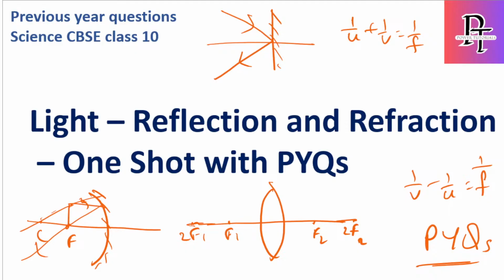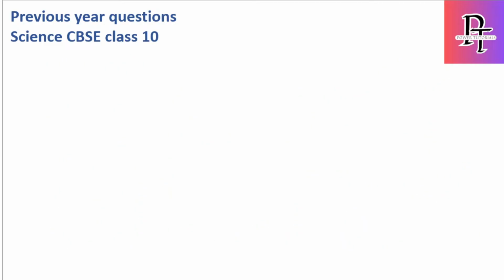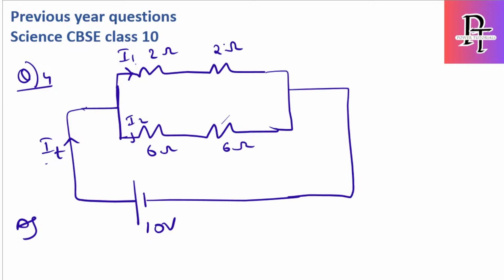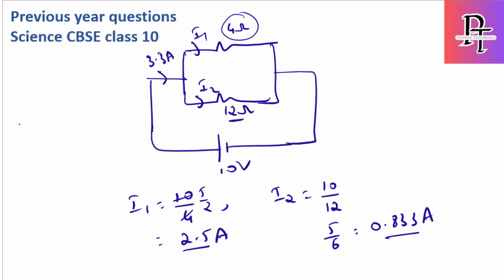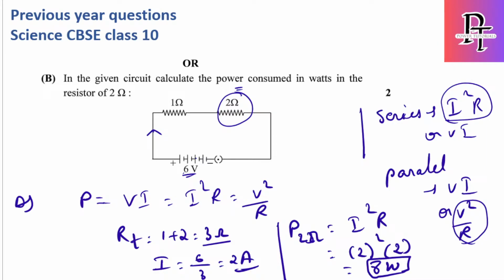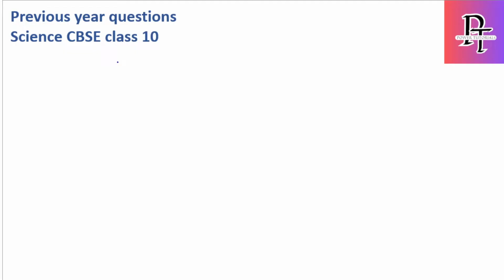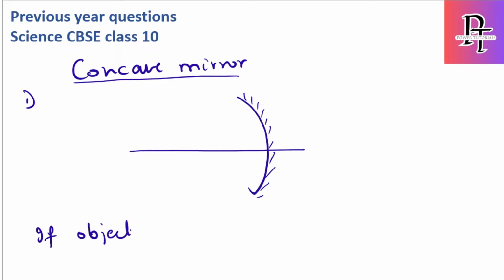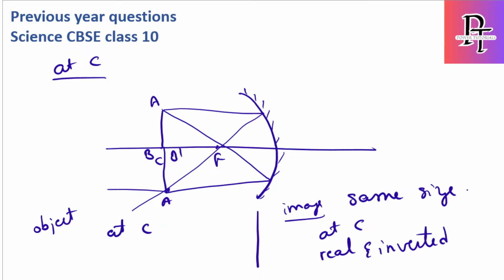Light reflection, refraction one shot || exam revision ||PYQs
In this video I am going to explain about light reflection and refraction topic with  PYQs